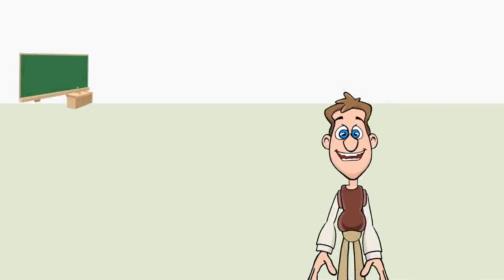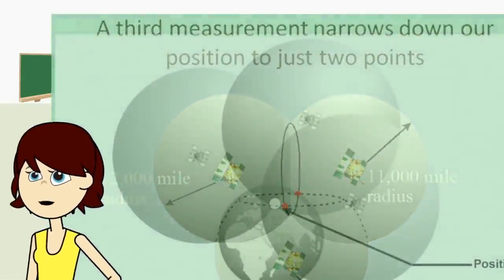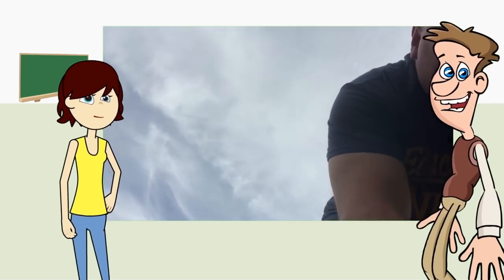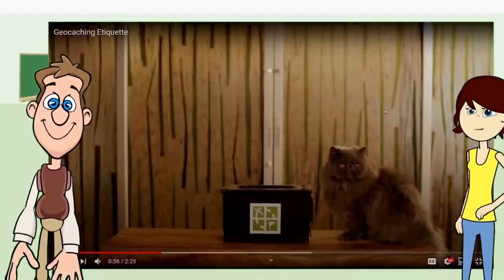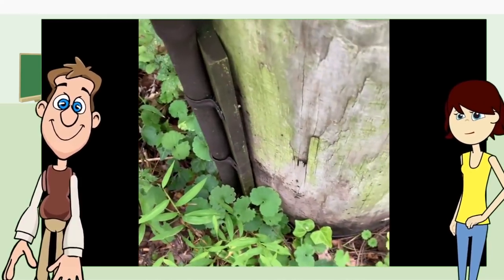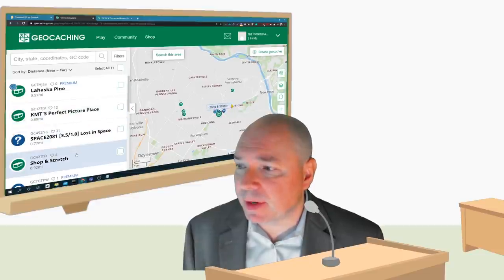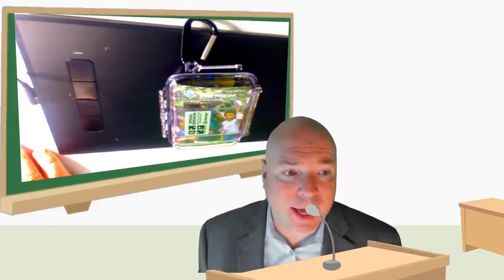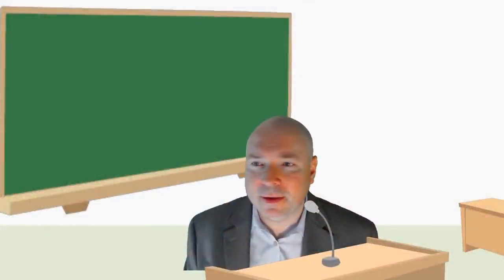Innovation LES Season 1 Episode 3 Geocache